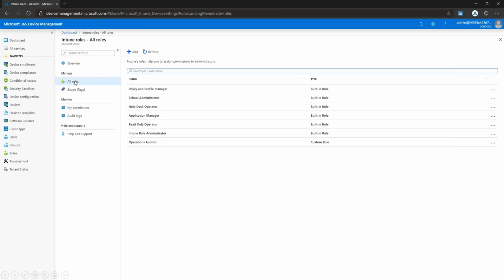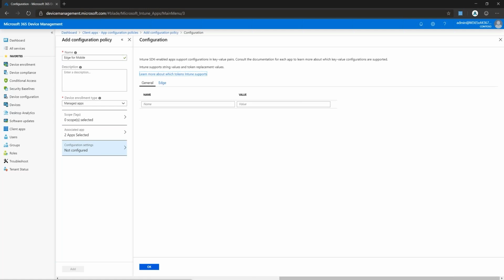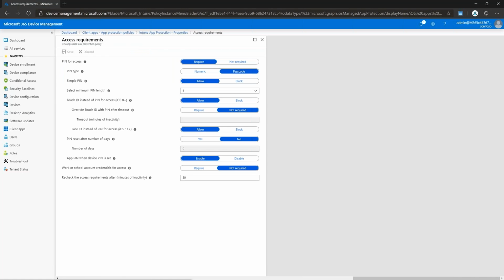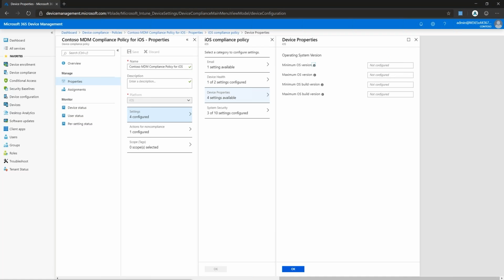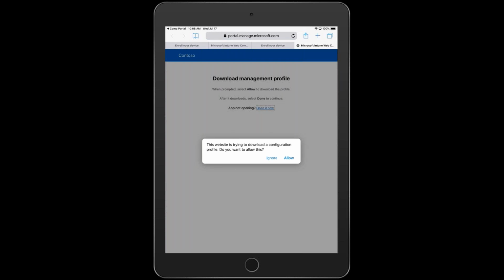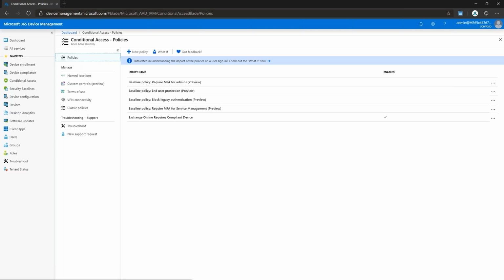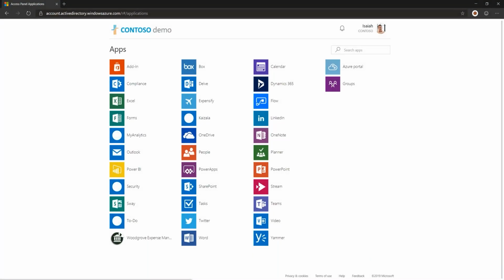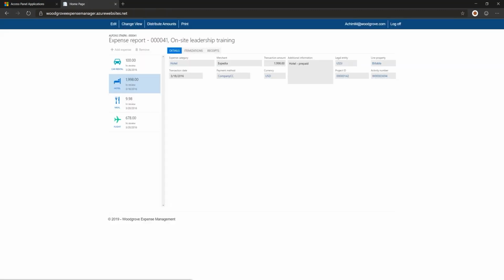Managing Devices with Intune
Intune is a powerful platform for mobile device management (MDM) and mobile application management (MAM). IN this tech talk we go through creating policies to enforce device security and health, protecting third party applications and enforcing conditional access on SaaS applications.